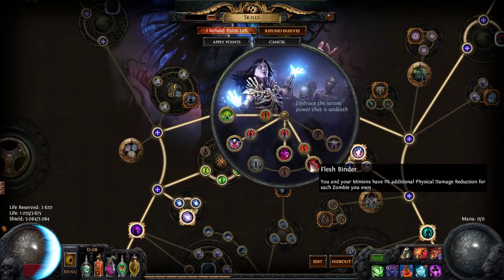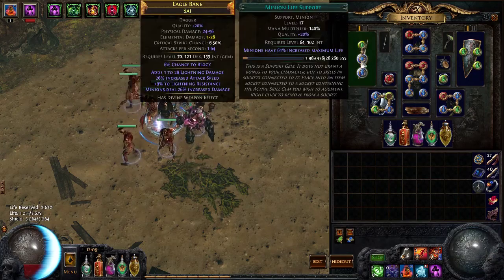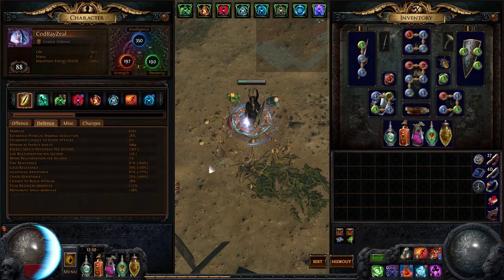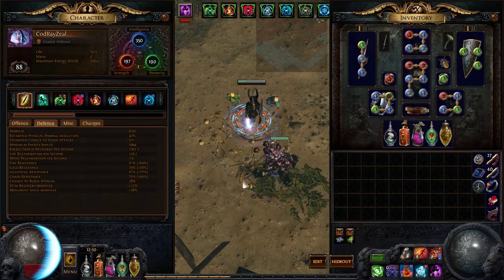Dragon Jooced - Support/SRS Necromancer Essence League Update 2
Just going over some of the changes i've made for the armour-based variant of the build, I was rather tired while making this :)